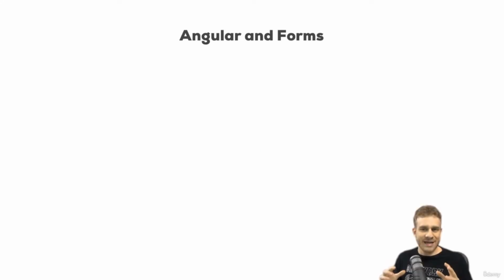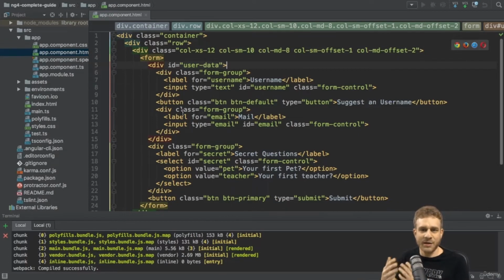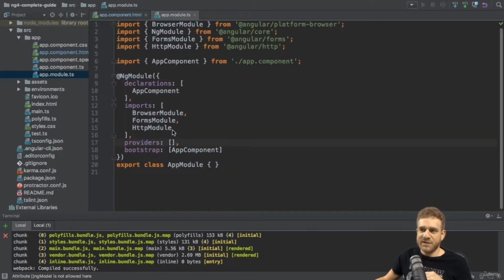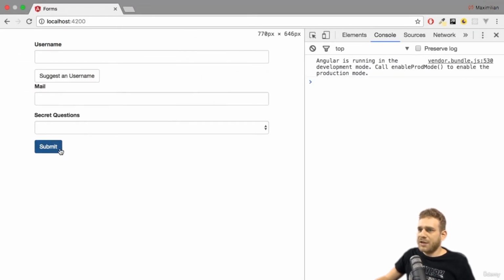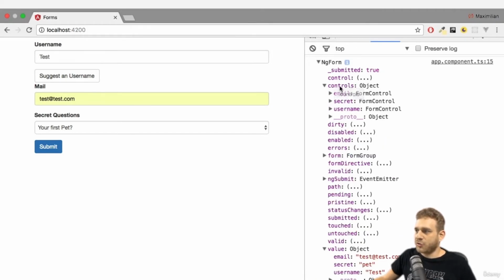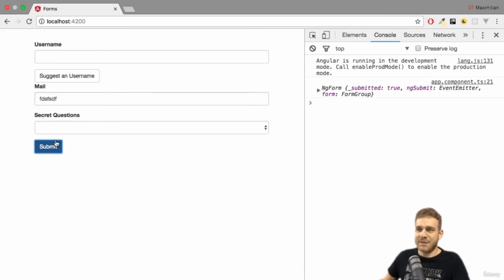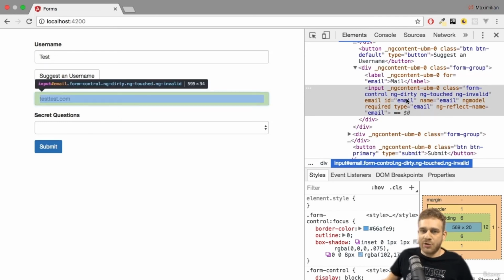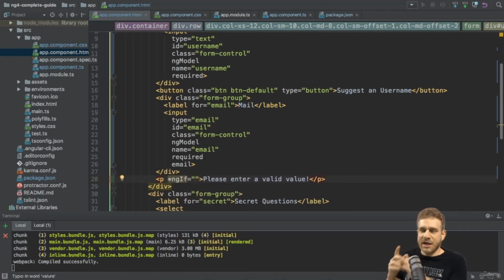15 Глава Handling Forms 1 3